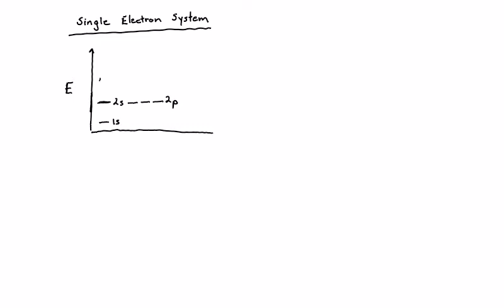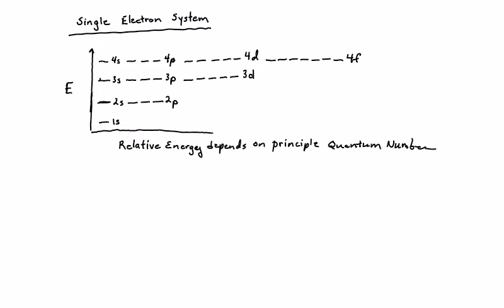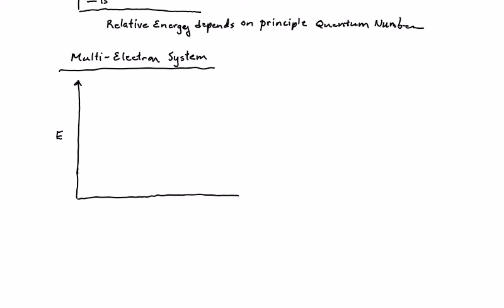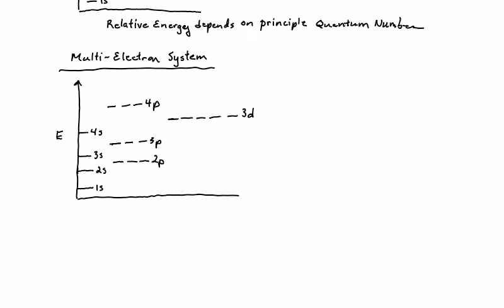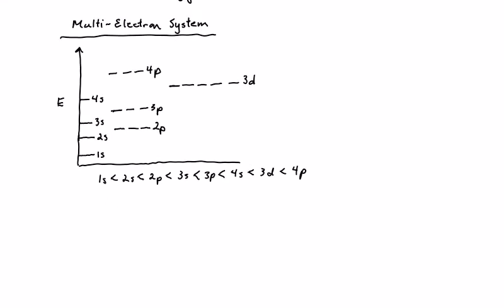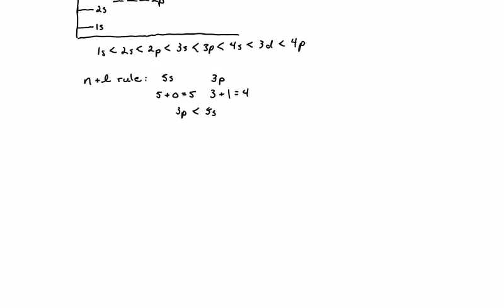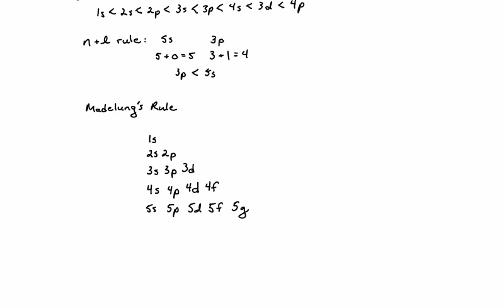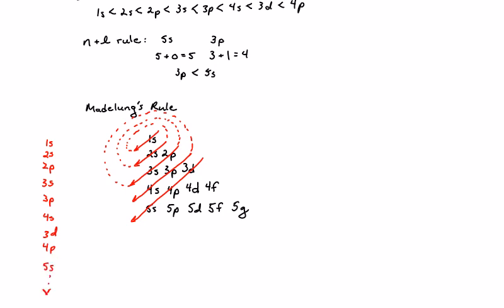CHEM 101 Ch 7 Pt 7